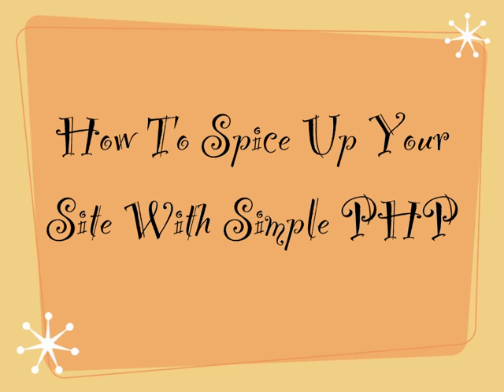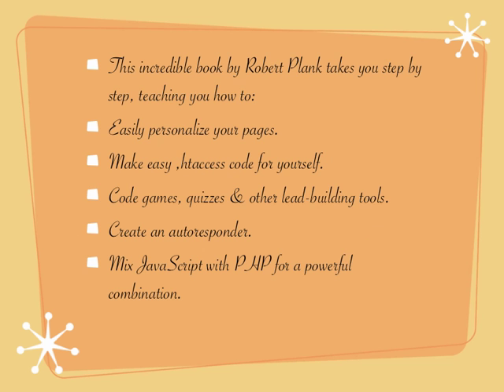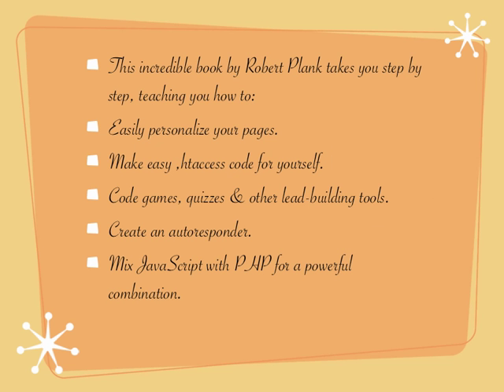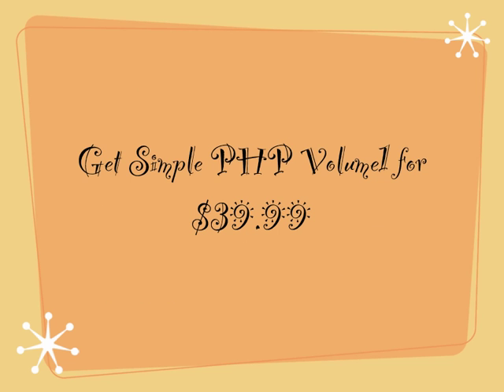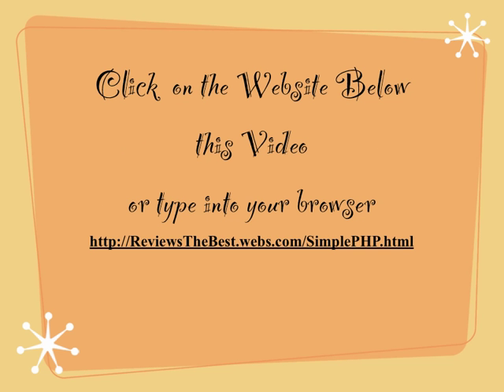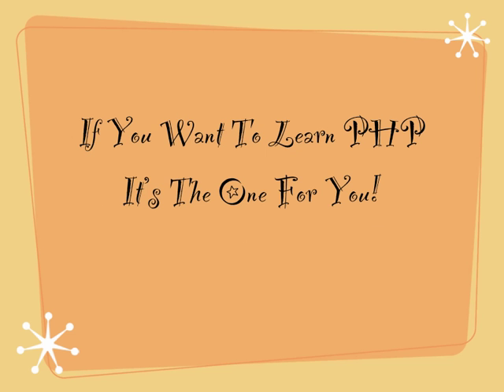PHP Tutorial - Best way to learn PHP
- Learn Php In 17 Hours. Why spend the next weeks and months trying to figure out all of the steps it takes to get your mini-site created and set up -- when you can watch someone show you exactly how to take action and get it up and running today?
Suppose you could learn detailed step-by-step video tutorials on how to install your own CGI & PHP scripts on your server.

Imagine a scenario where you can permanently STOP paying hefty fees to get your scripts installed. You could be saving between $50 - $200 worth of installation fees for every script that you want installed.
Sounds too good to be true?

Well, it isn't if you have the right learning tools, detailed step-by-step video tutorials also included.